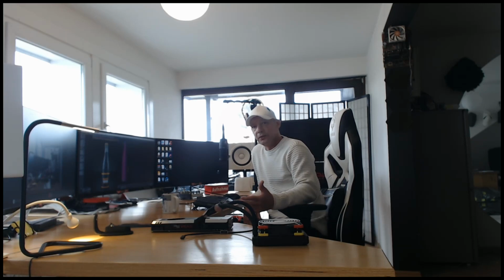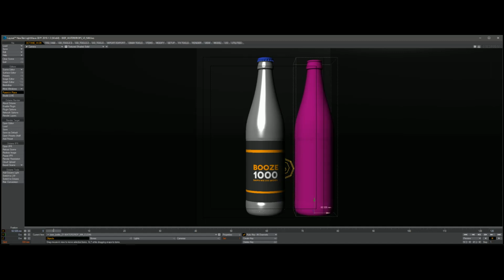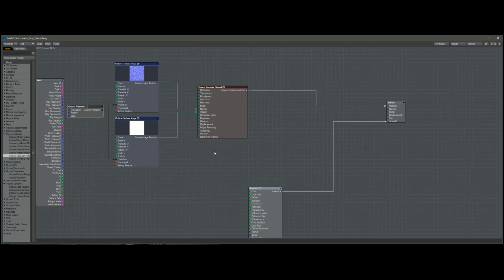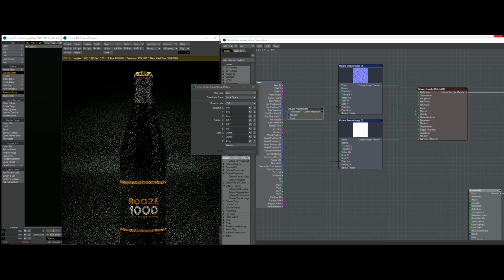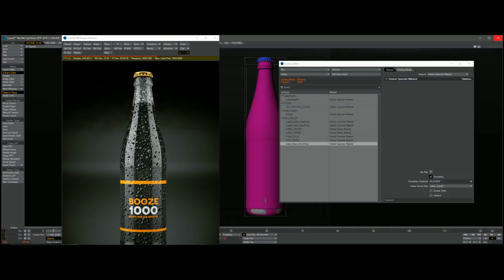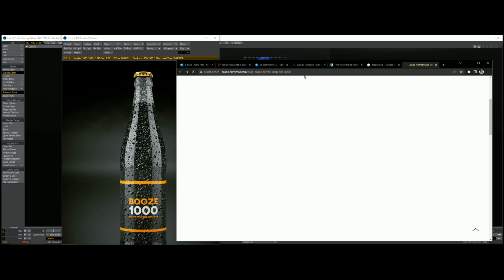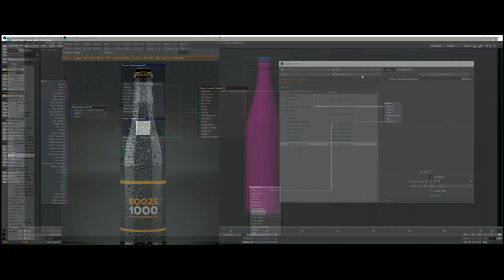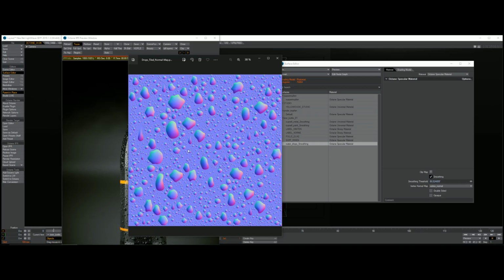6 Million ways to Die! / Water Drops in LightWave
here the forum link